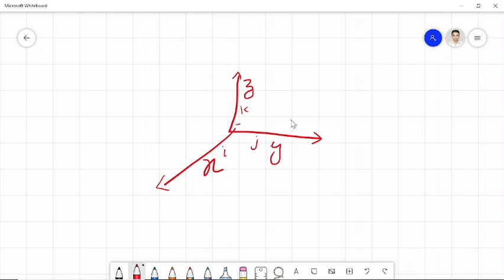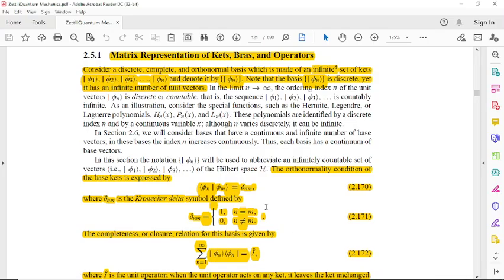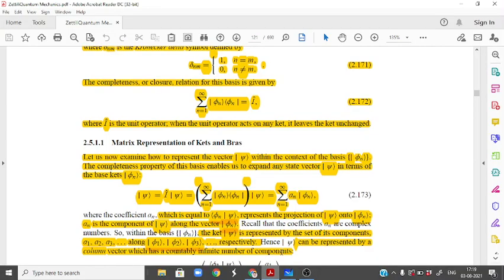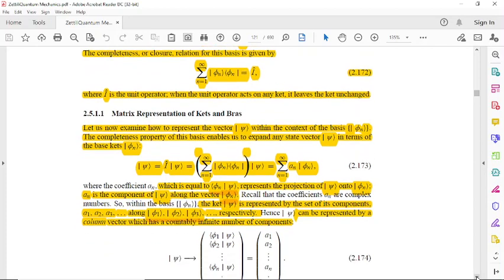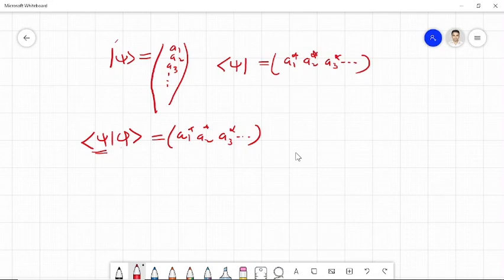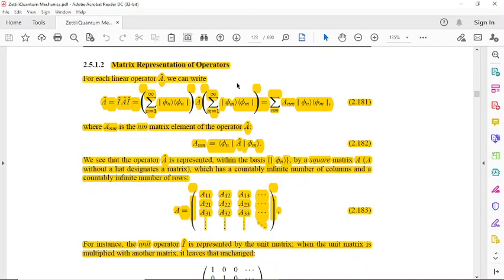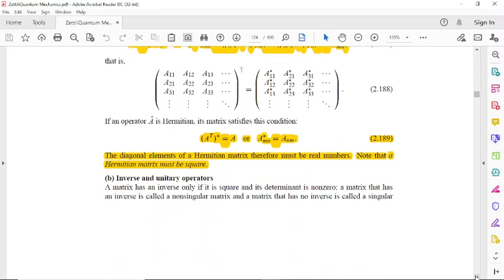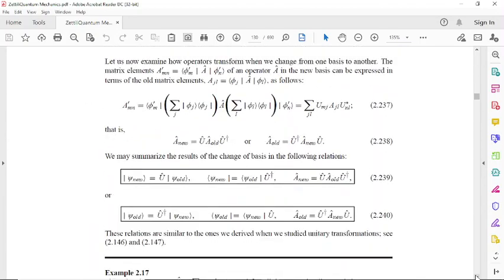MSc S2 MatrixRepresentation QM